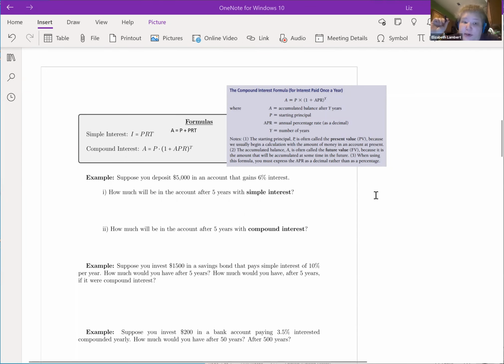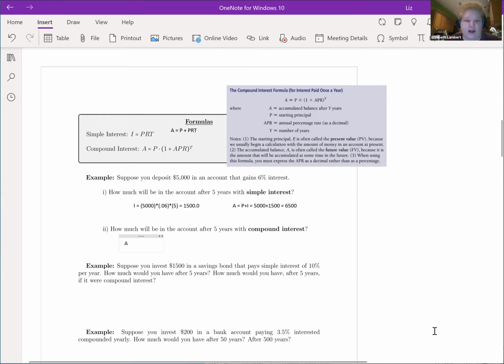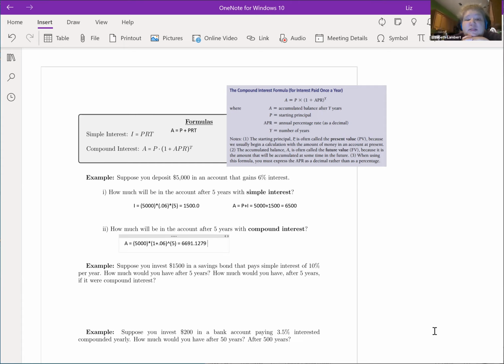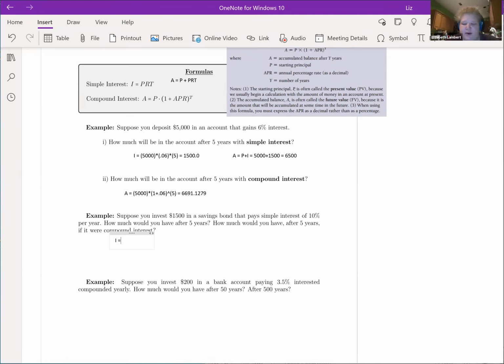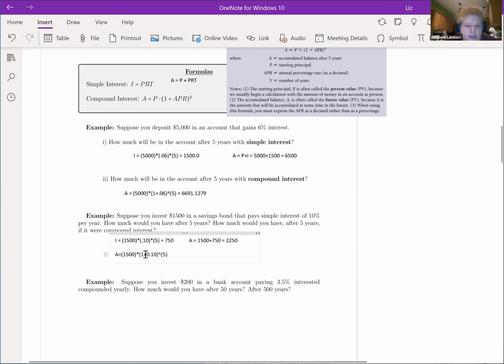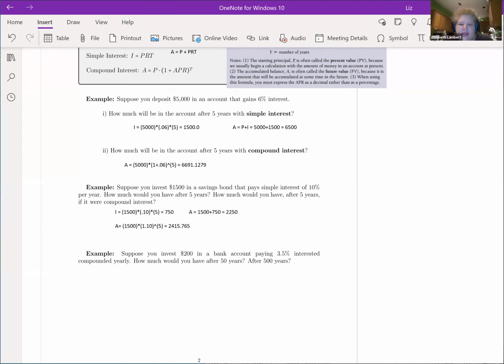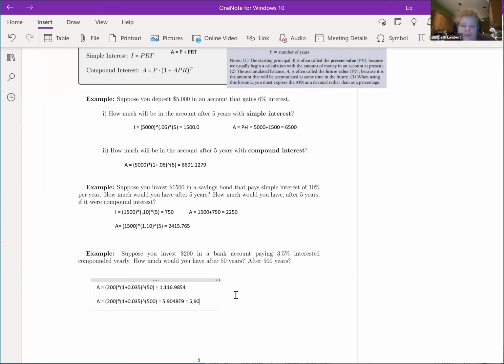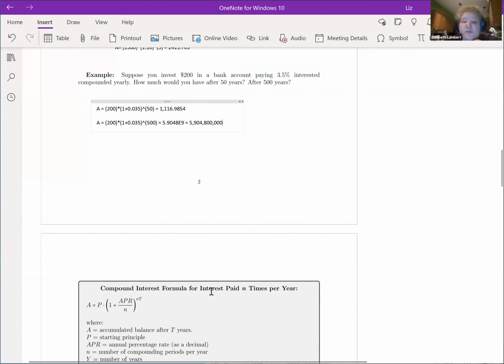1316 4Bb Interest Examples with yearly